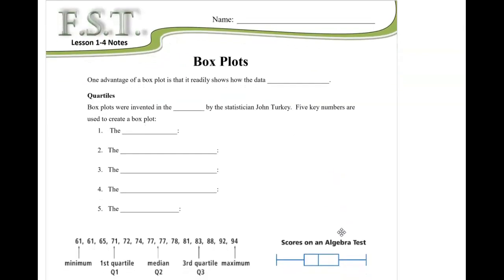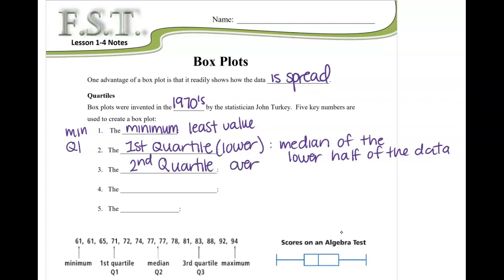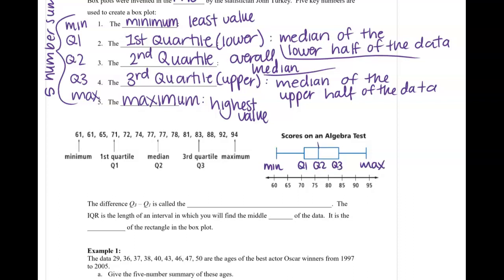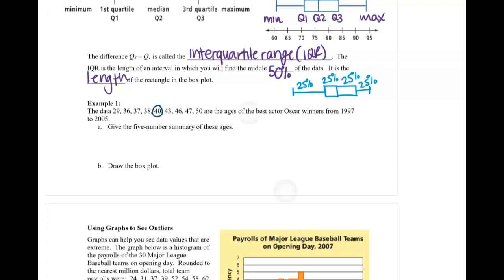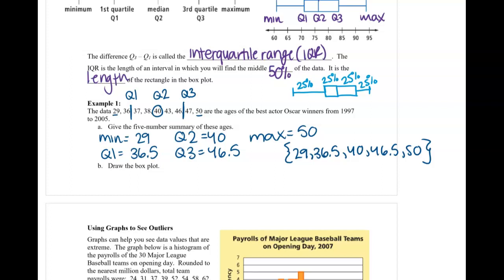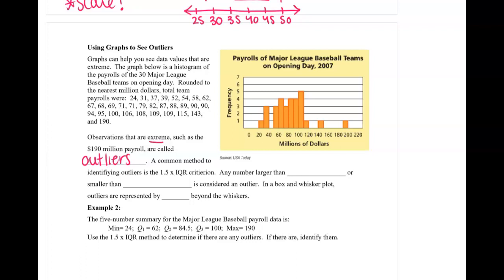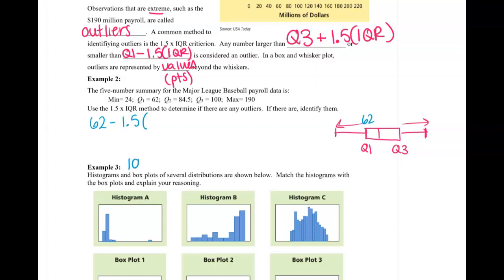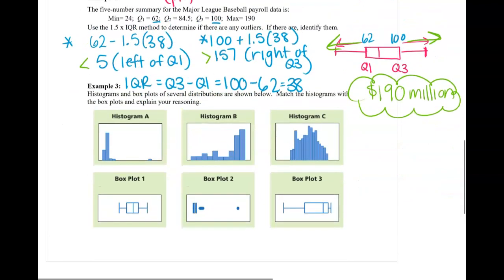FST 1.4 Notes